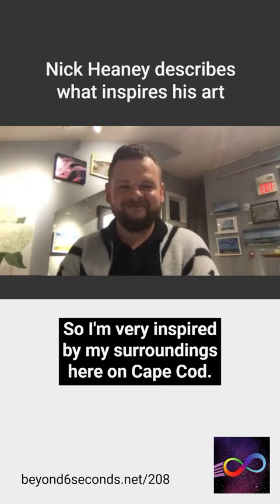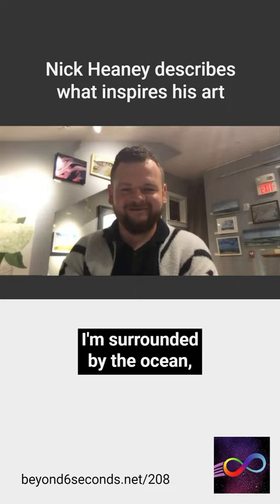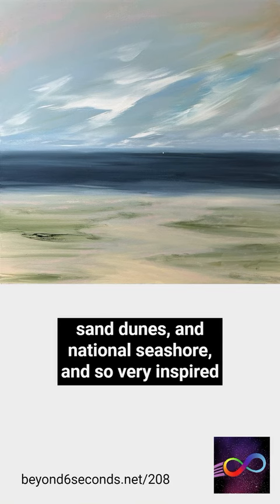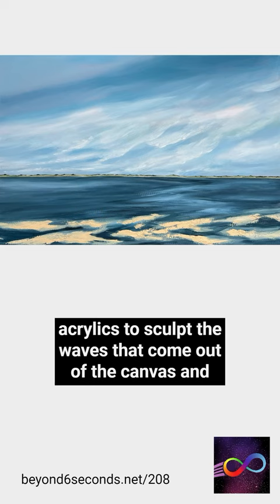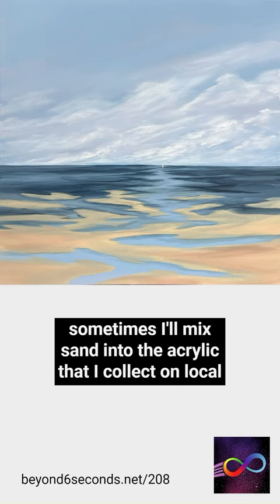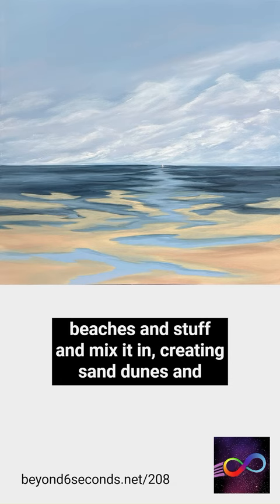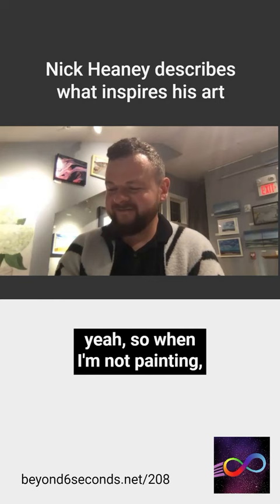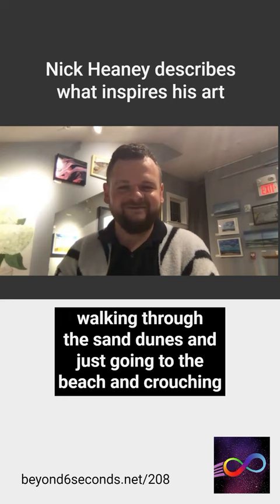What inspires a neurodivergent artist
Neurodivergent artist Nick Heaney describes how his natural surroundings in Cape Cod, Massachusetts inspire his artwork.